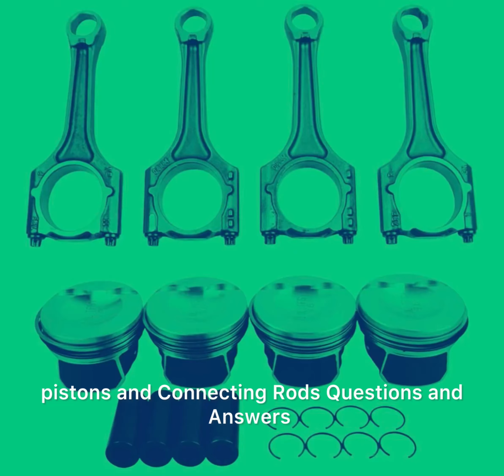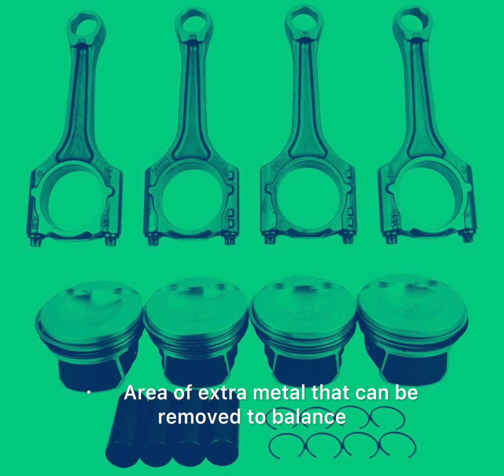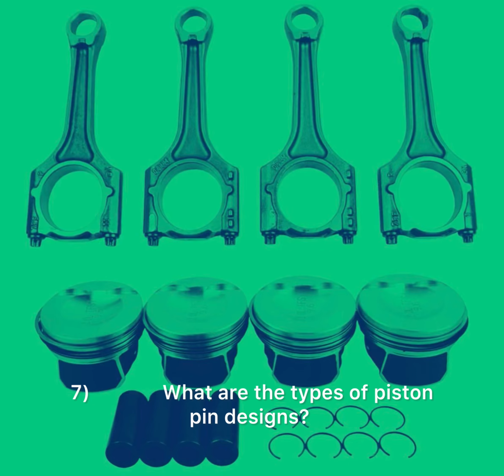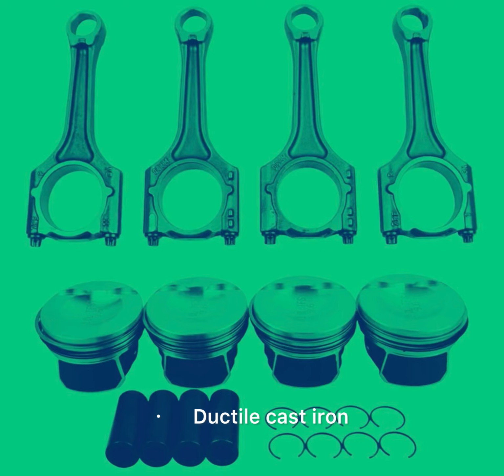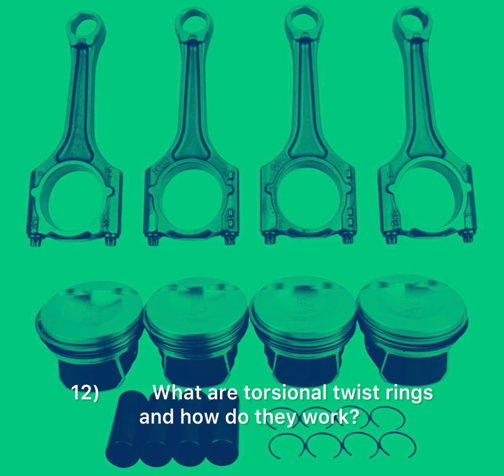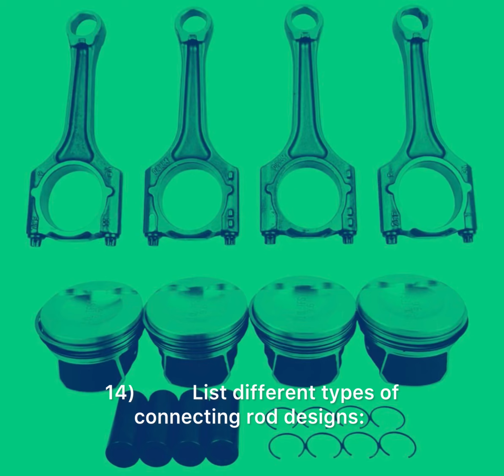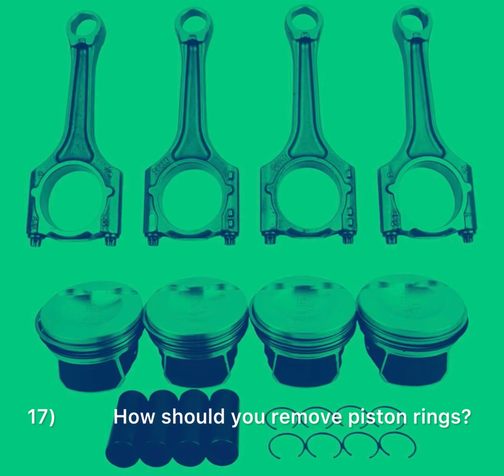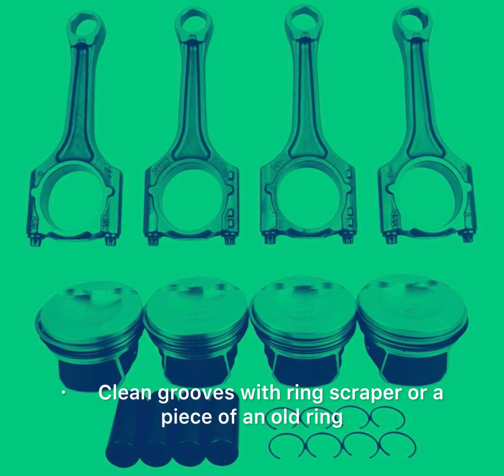Pistons and connecting Rods#mechaniclife